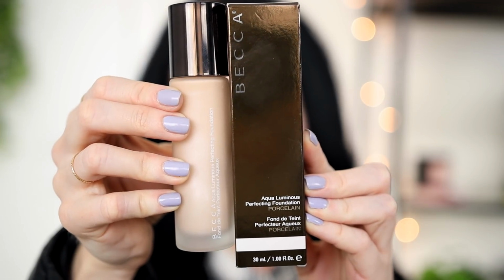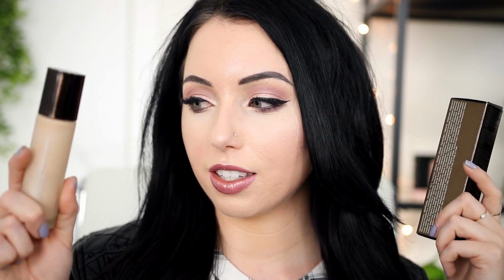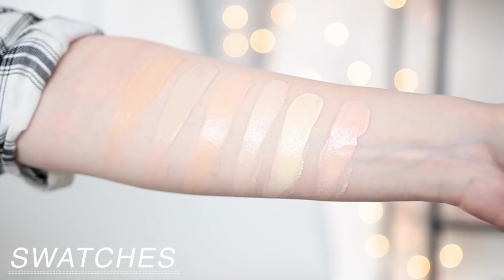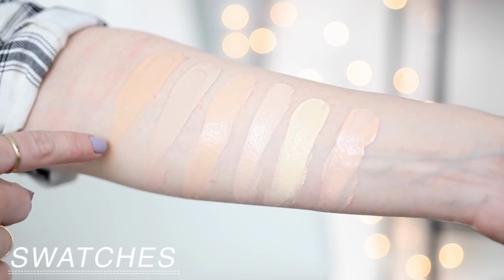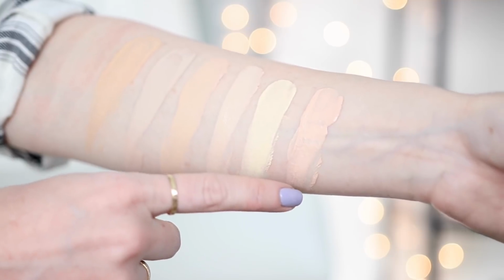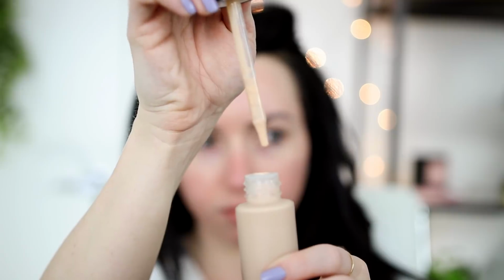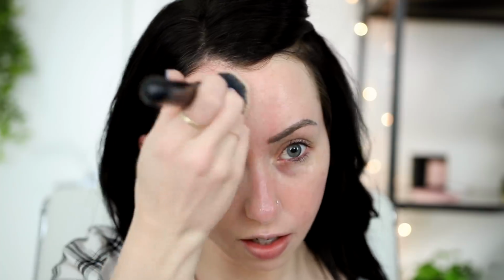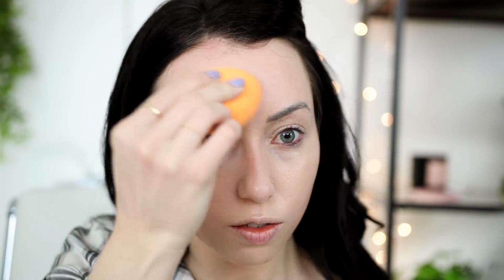OMG..BECCA AQUA LUMINOUS PERFECTING FOUNDATION [First Impression Review] 15 DAYS OF FOUNDATION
👉 VOTE once a day HERE!

➜ Donate Directly to PBS via Paypal (still counts toward 20k goal but mention baerrito so we know to count it!)

It's DAY 15 of 15DaysofFoundation Season 5! New first impression video everyday for 15 days 6 pm PST !

(Include a note saying you're a part of the baerrito fam! :)
Project Beauty Share
2718 E. Sprague

💄 15DaysoFoundation is MARCH 15-29! New video up every day 6 pm for 15 days! Wrap up & ranking video on April 9

▼ PRODUCTS USED ▼
◇ Becca Aqua Luminous Perfecting Foundation in Porcelain

Skin Prep:
◇ CeraVe Daily Lotion
◇ Too Faced Hangover 3 in 1 Primer Spray

Powder to set:
◇ Sephora MicroSmooth Baked Powder in 05 Porcelain

◇ Real Techniques Sponge
◇ Foundation brushes:
-- Sigma F80
-- Elf brush I use for foundation

◇  Makeup details:
Contour/bronzer: Kevin Aucoin Tropical Nights
Blush: Jouer Coquette
Highlight: MAC Hyper Real Glow Palette Highlight
Lipstick: MAC Edge to Edge w/ Smashbox Petal Metal
Eyeshadow: Urban Decay Backtalk palette
Lashes: Eylure 005
Brows: Maybelline Tattoo Studio Waterproof Brow Gel in Deep Brown
◇ Nail Polish: Julep (can't find the bottle for the life of me sorry!)
◇ Top: Macy's
◇ Tan Fuzzy jacket
◇ Podcast mentioned: Scrubbing in with Becca Tilley

▼▼▼ SOCIAL MEDIA ▼▼▼

◇ ◇ ◇  FAQ's  ◇ ◇ ◇
Camera? → Canon 70D
New camera lens used
Vlog camera (for check ins)
What's your job? I work in digital marketing & create content on Youtube